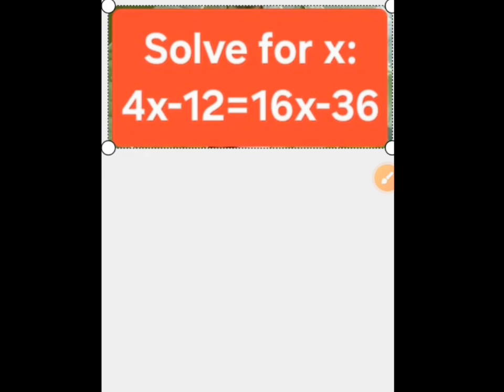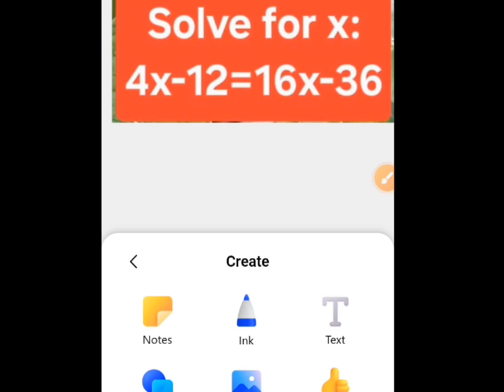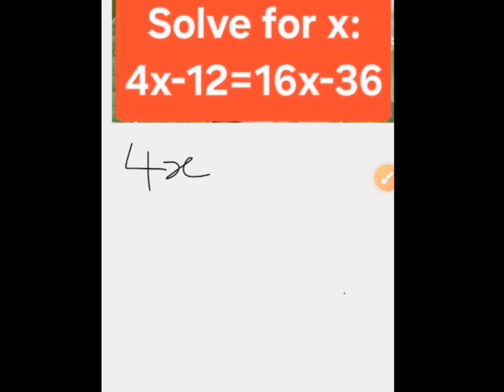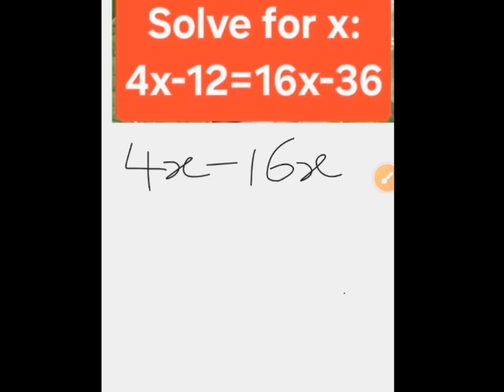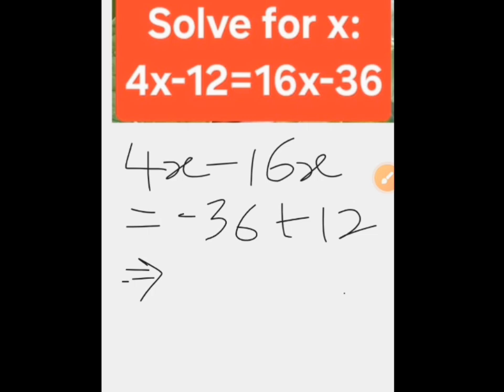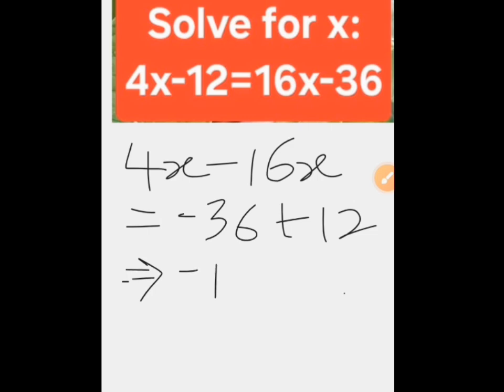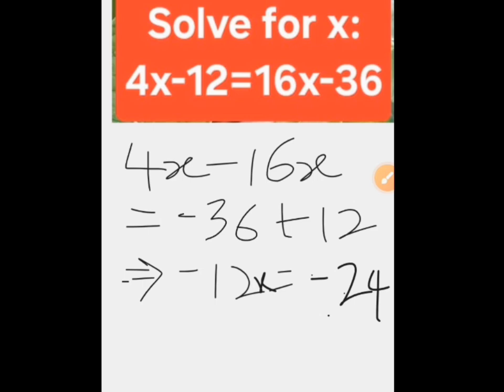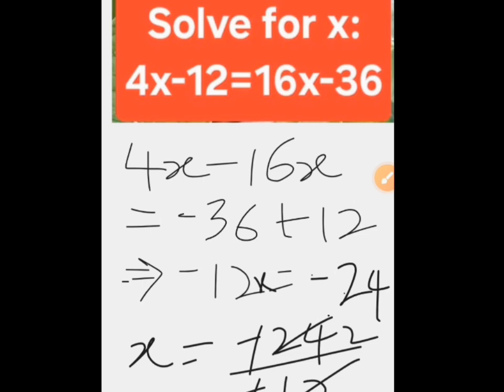Solving for x in Algebraic Equations: Math Class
In this video, you're to solve for x in the given algebraic equation.

Watch the video to the end for worked solution.